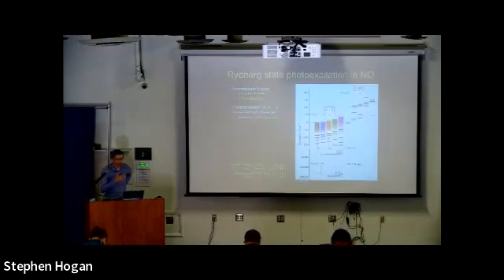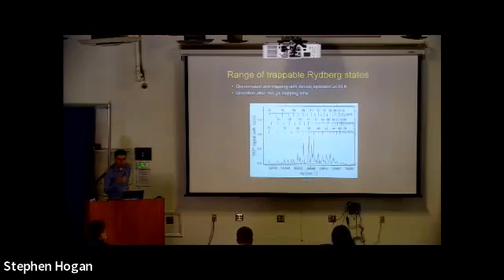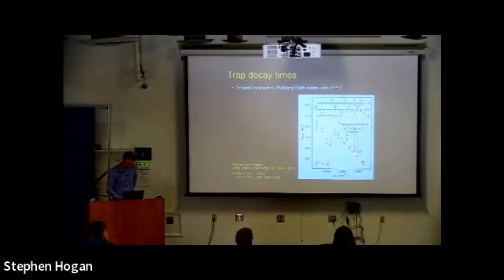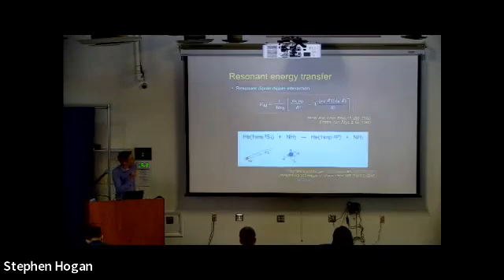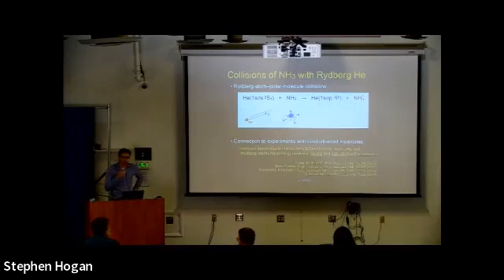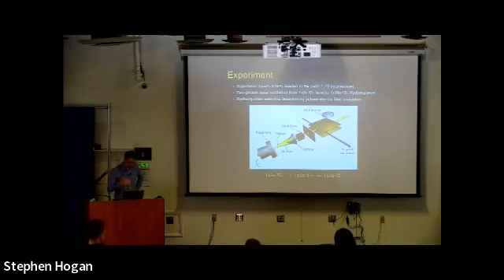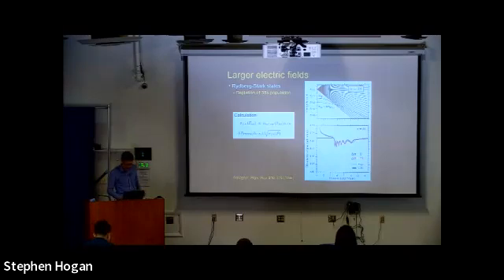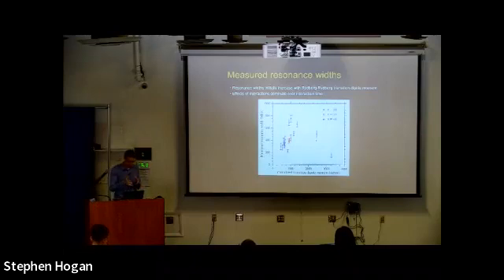Stephen Hogan Lecture 2